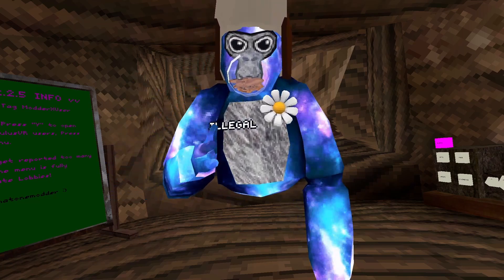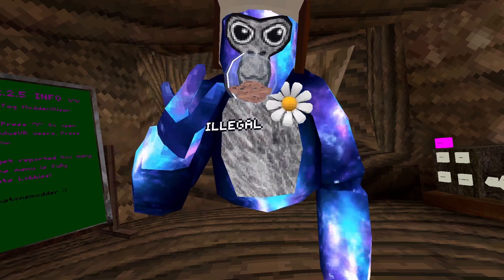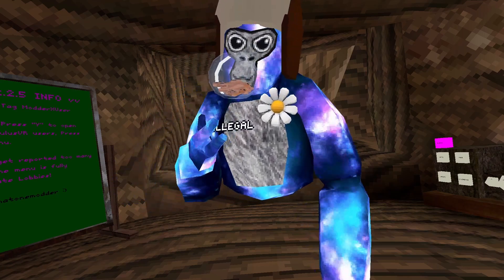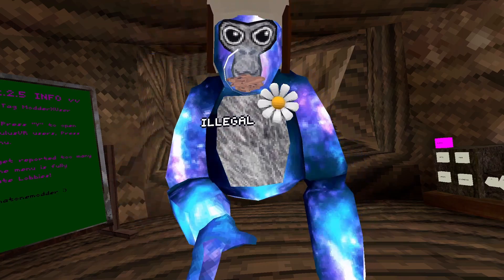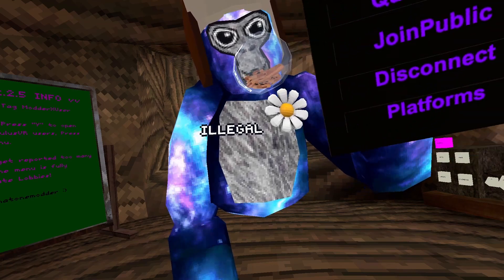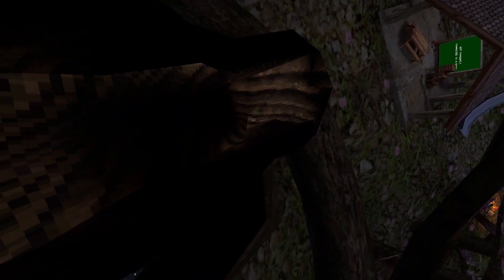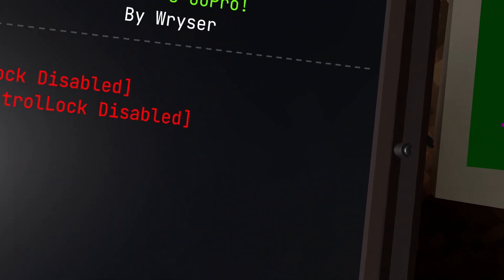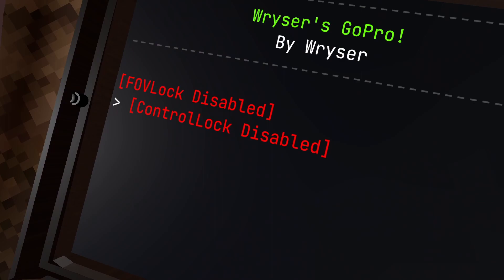PLAYING FOREST LOBBY